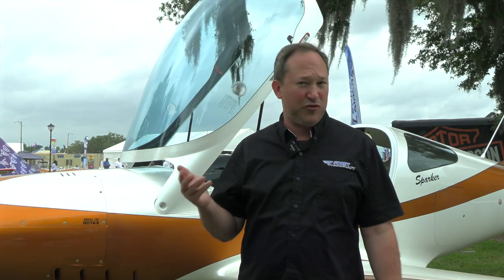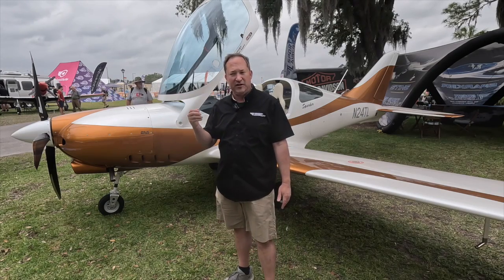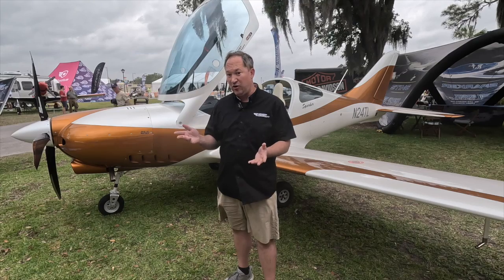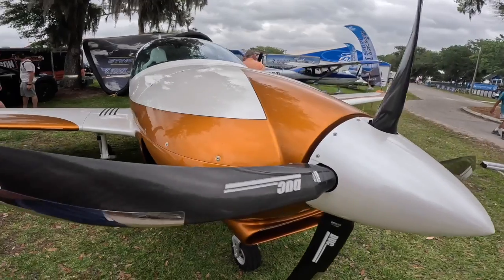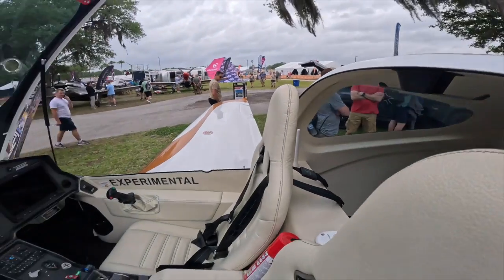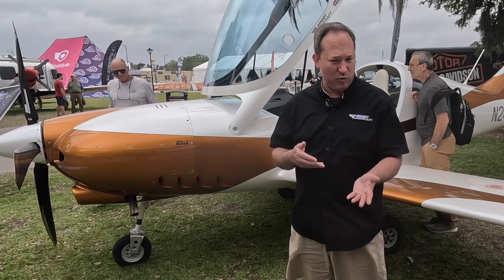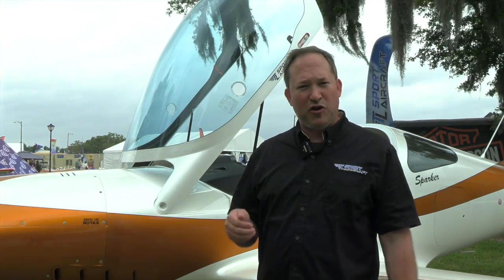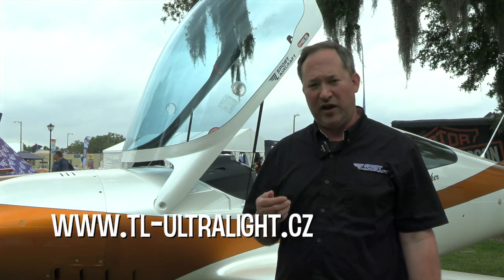Rotax Power, Lots of Speed: The Retractable-Gear TL Sparker Debuts at Sun 'n Fun 2024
We caught up with Trey Murdaugh of TL Sport North America to get the details on the new TL Sparker. This sleek retractable-gear, two-seat Experimental can use any of several Rotax engines, from the 100-hp 912 ULS to the 160-hp turbocharged 916 iS. Speed is a claimed 170 knots (200 mph). Prices start at $327,000 with a non-turbo Rotax. The turbo option starts at $380K.